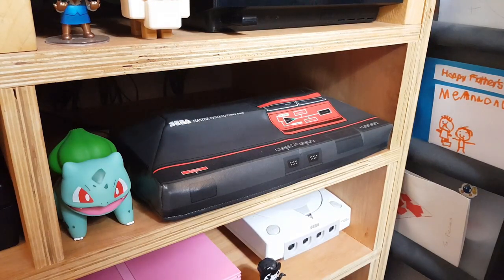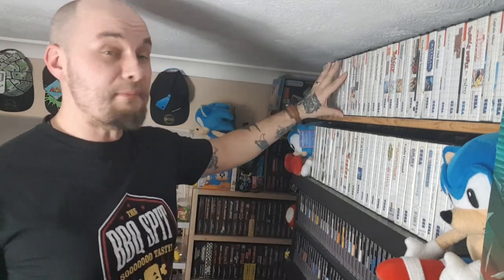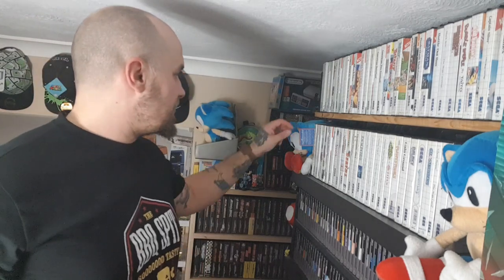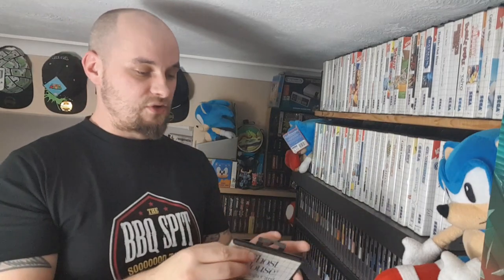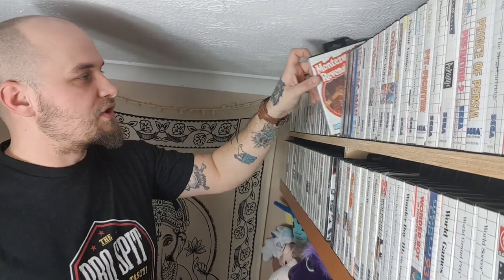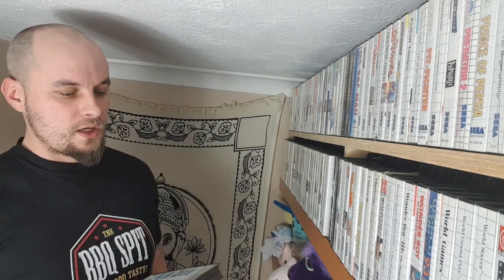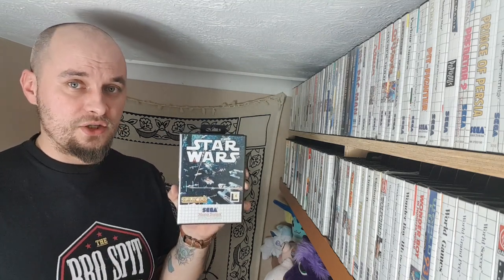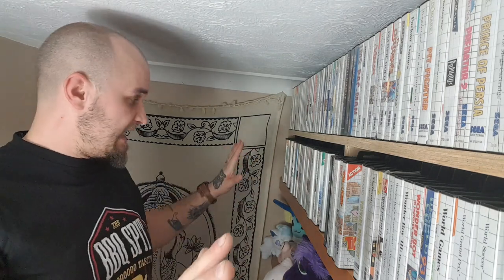My Entire Master System Collection - Sega Head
My entire Master Sytem collection as of the end of 2020 and a speedy description of every single game.

Also see how I prefer to play my SMS games, what system and what controller do I use.

Are there any games you think I need?
Are there any hidden gems you think i should buy next?

For the Weekly Livestream please got to Retro Gamer Boys channel-